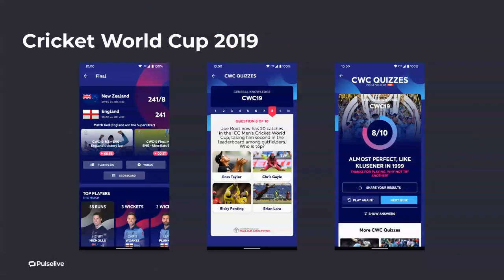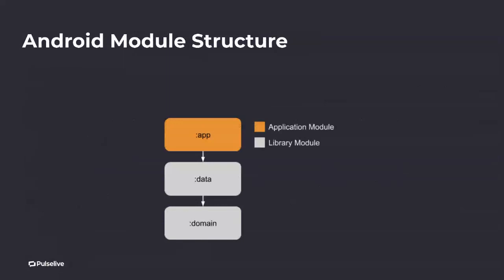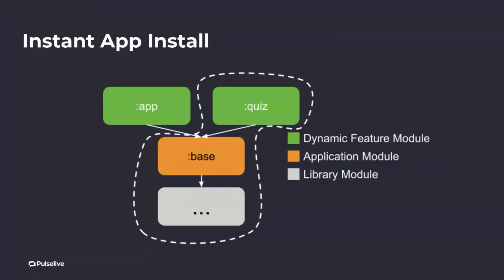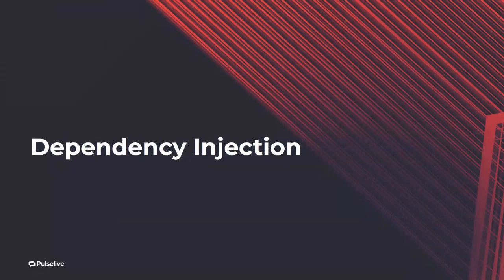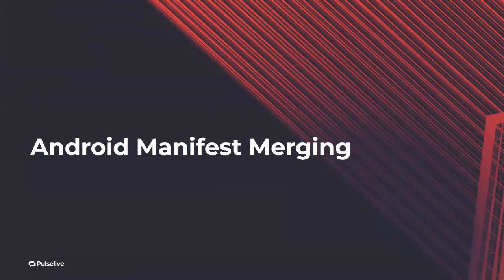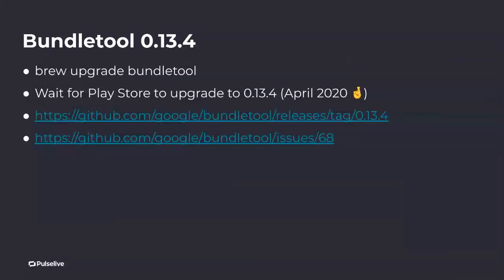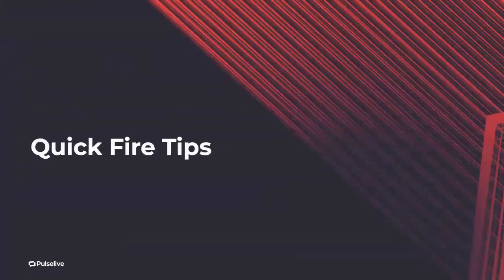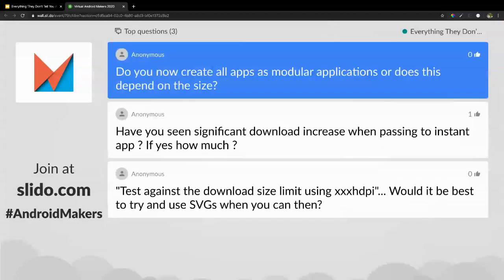Everything They Don’t Tell You About Dynamic Features and Instant Apps by Jamie Adkins, Pulselive EN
This session was given at Paris Android Makers 2020 by Jamie Adkins, Pulselive.

Creating an Android project that is decoupled enough to be able to release an individual feature as an instant app is a tough ask. It becomes even more daunting when your starting point is a monolithic, single module project. In this talk we’ll go over how we modularised the Cricket World Cup 2019 app in order to release an instant app, and we’ll show every single problem we hit along the way.